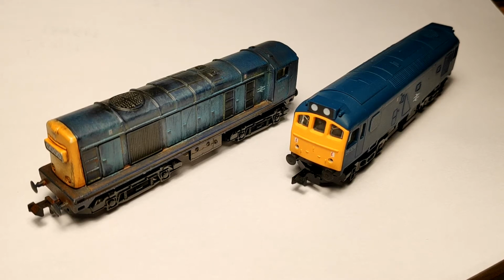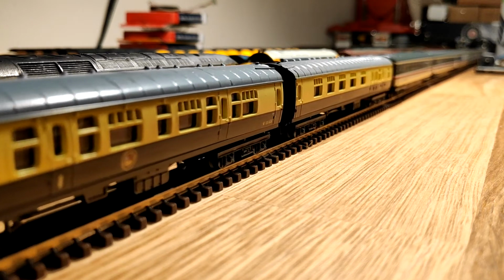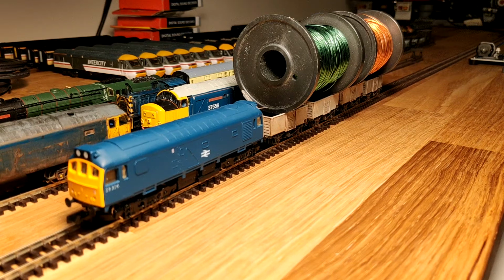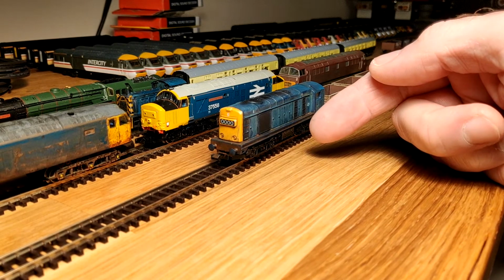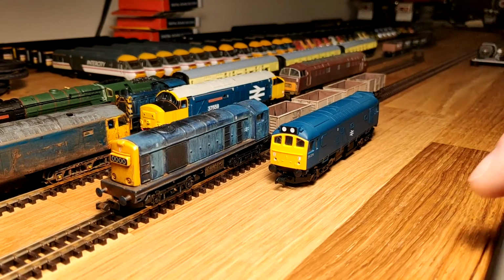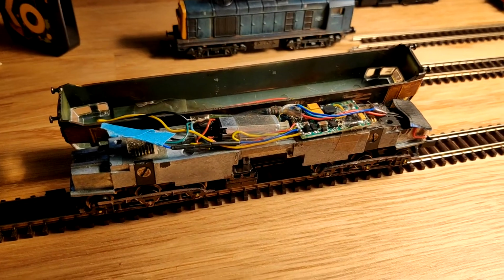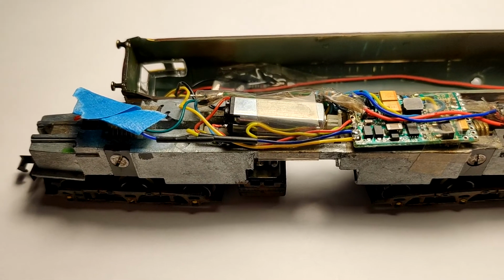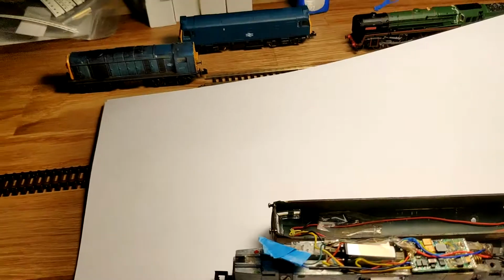N gauge Coreless Vs 5 Pole... The big Debate!!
Il show you the difference between going Coreless and using the old trusty Graham Farish 5 pole motors... il give you a taste of other options too

The class 25 weighs in at 76g,
The class 20 weighs in at 88g,

simply with the class 20 being heavier it should have more traction, the towing heavy things really was just for fun...

I think we will have to revisit the coreless vs stock motor argument again in the future...